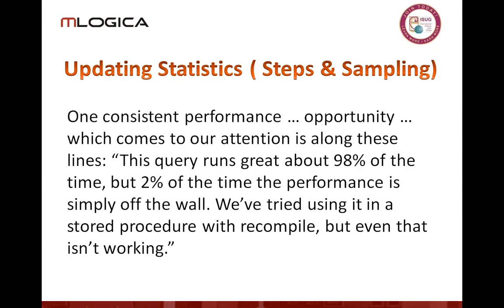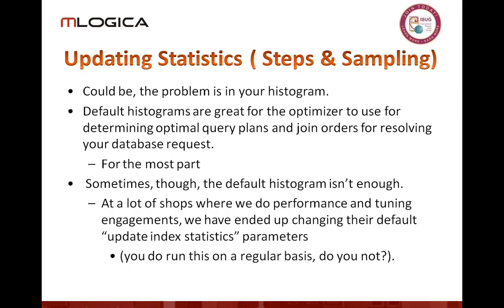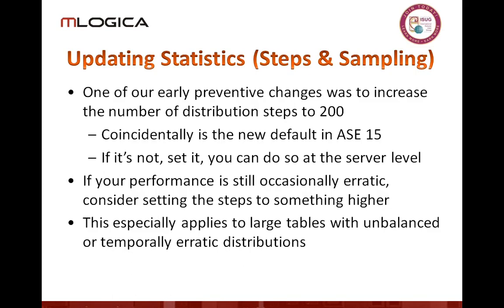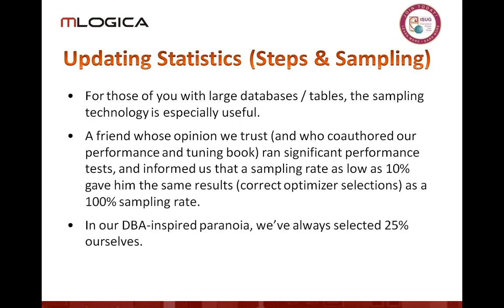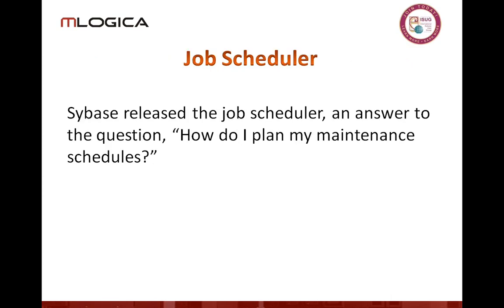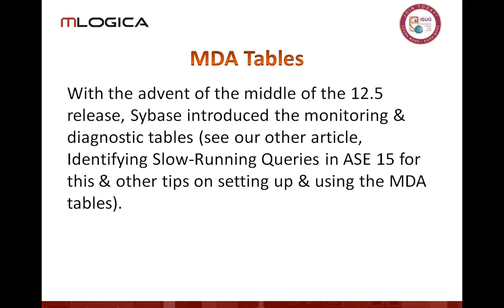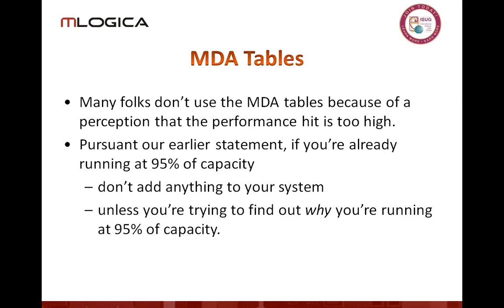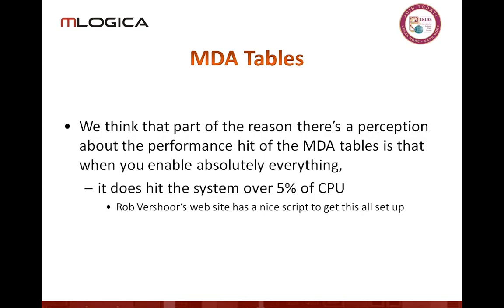ASE Best kept Secrets Exposed - Part 04 of 05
mLogica, a leading database consulting firm with specialization in Sybase technologies, in partnership with the International Sybase User Group (ISUG), offers these tips as part of our Sybase ASE 15 Web Series.